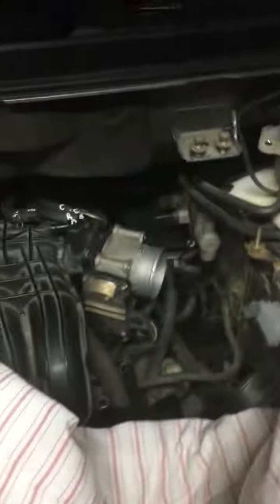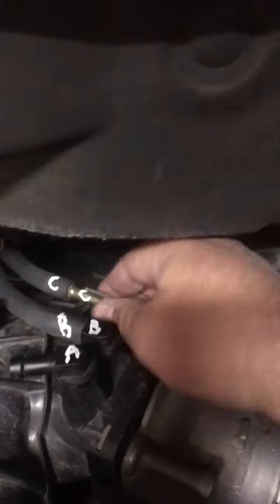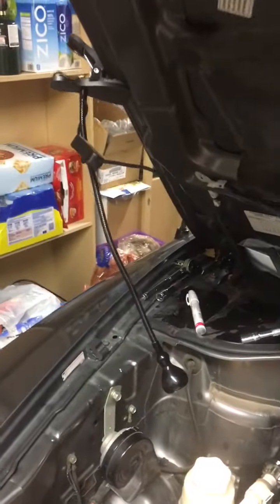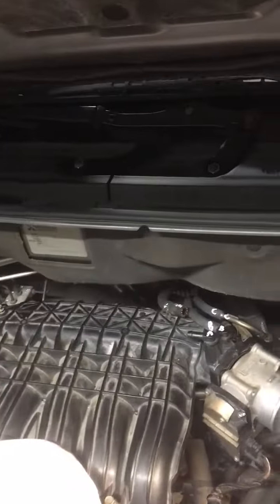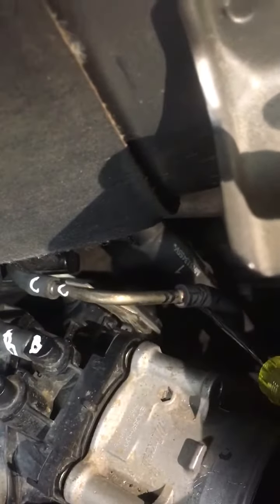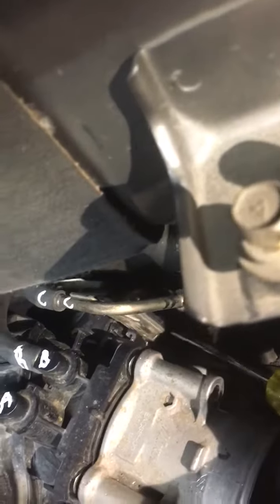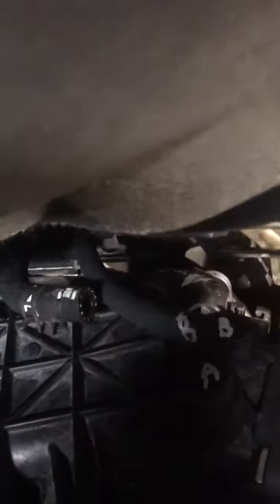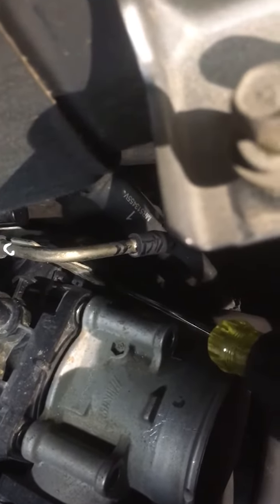Vid 6 of 12 2005 Mitsubishi Endeavor Spark Plug